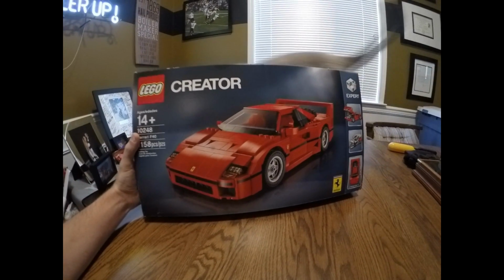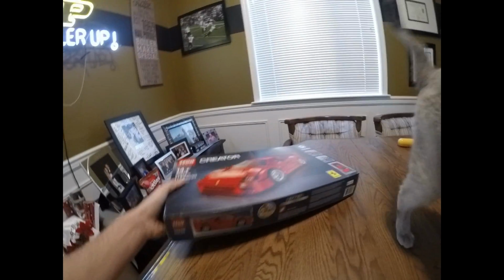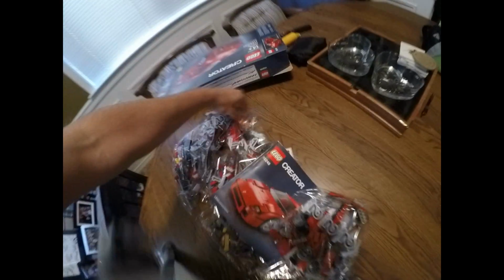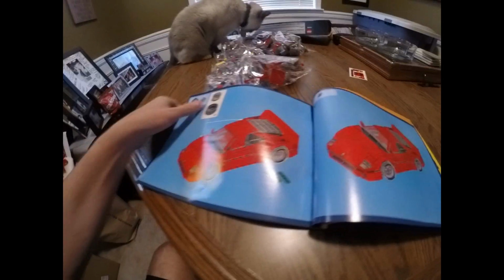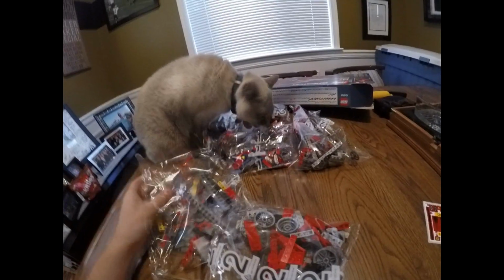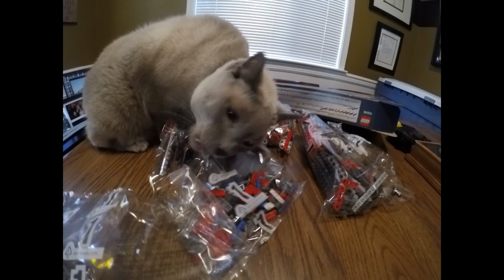Lego Ferrari F40 Unboxing, Build, and Review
I received a Ferrari F40 Lego set for Christmas! It looks great, and has so much more movement and detail than I anticipated. It took me about 4 hours to build, when not distracted by the Seahawks game. The time lapse video using the GoPro wasn't as good as I had hoped. I think it was overheating with all the photos being taken, so it kept shutting off. Hawk is a good helper though.